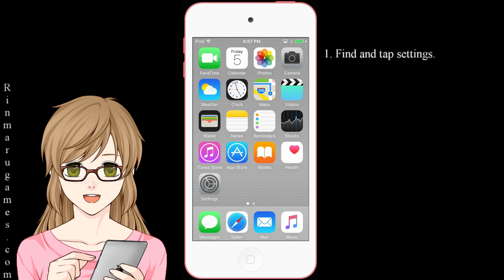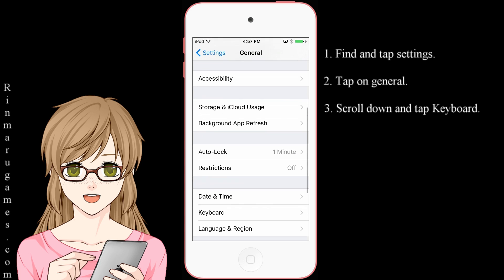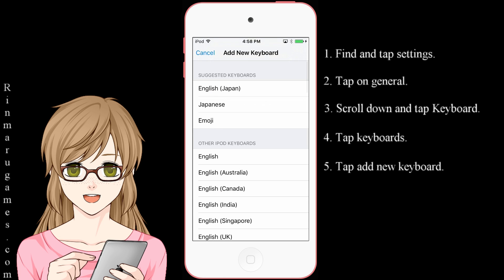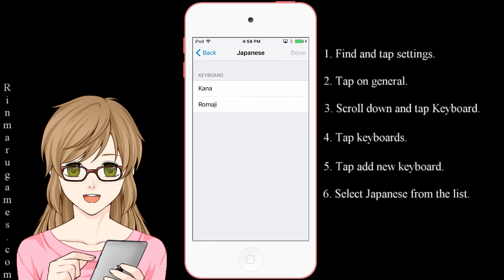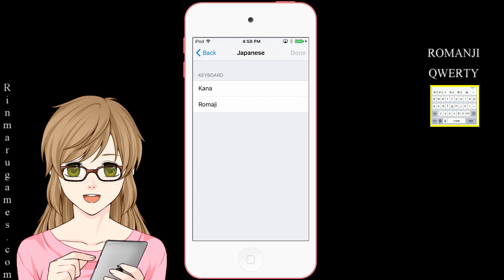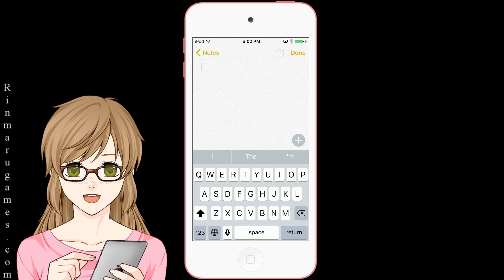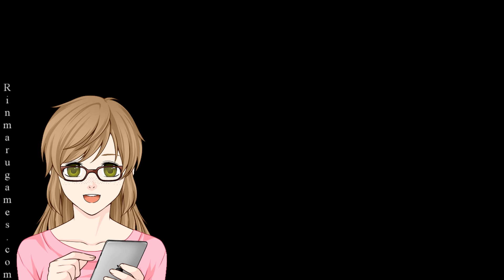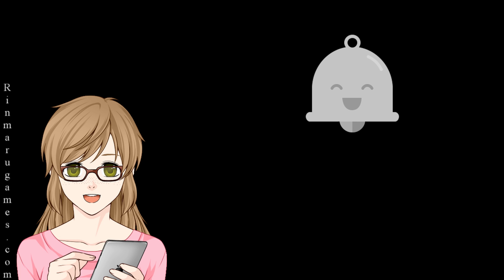How to install a Japanese keyboard on IOS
I will show you how to install a Japanese keyboard for IOS 9.3.5

Because YT only allows up to 5 info cards, and I know at times I would like to use moar than that;
Here are the social media links:

CREDITS/Bibliography:
Materials:
Ipod touch 5th gen IOS 9.3.5
Reflector 2
Artwork:
Artist - PrinceOfRedroses